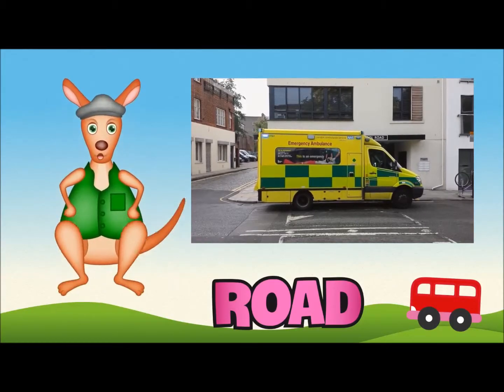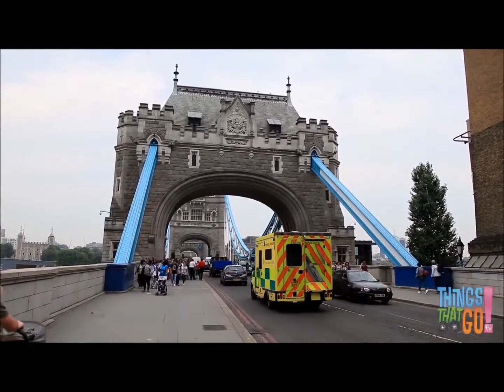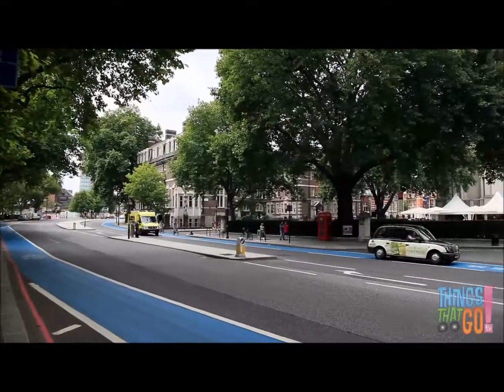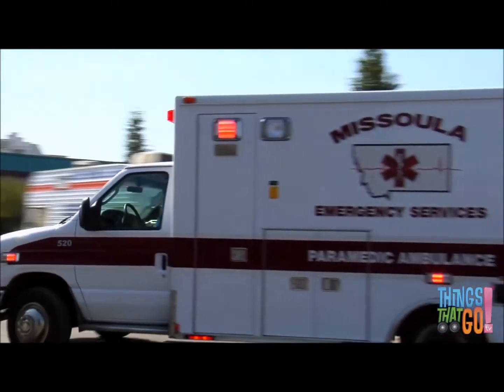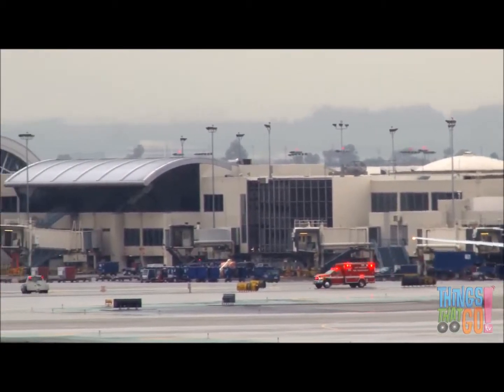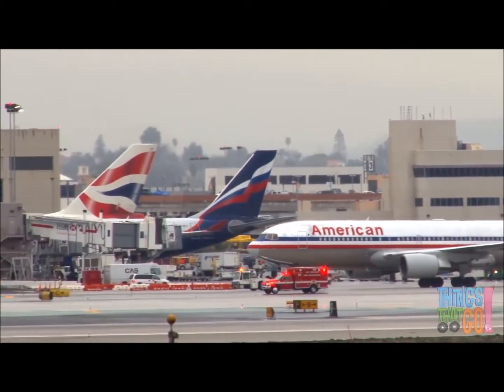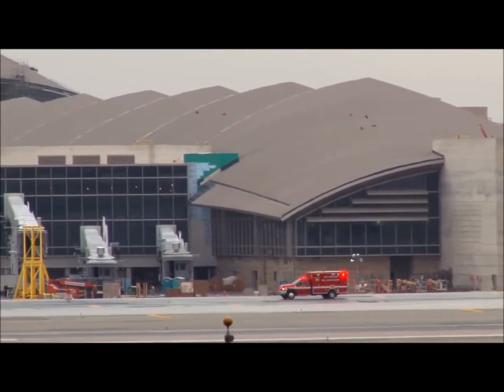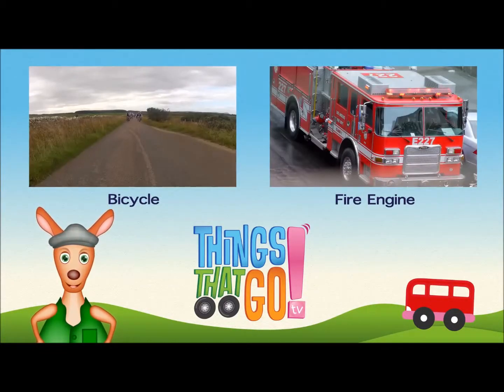Things that go - Ambulance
Kidd Television. Things that go - Ambulance  combines preschool learning with preschool fun.

stuff for toddlers